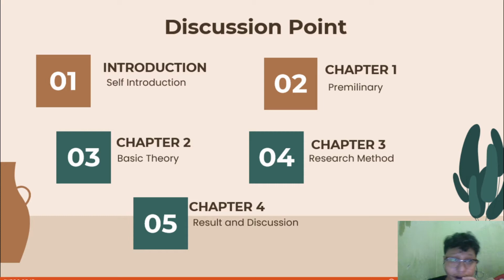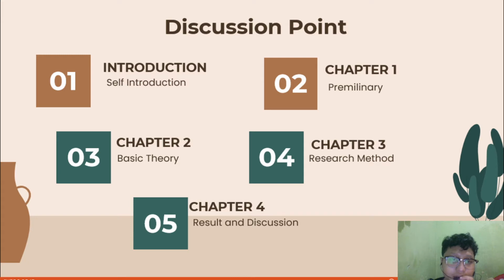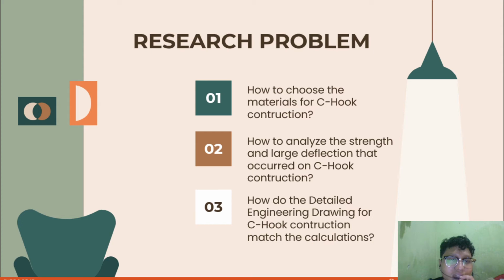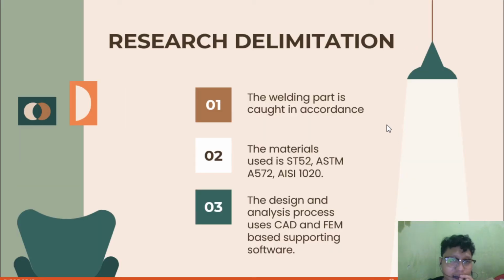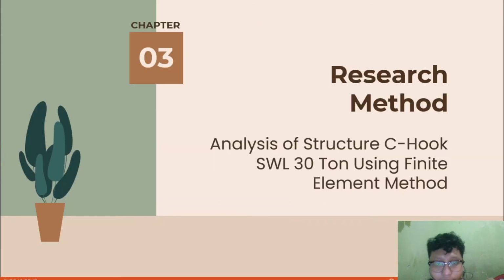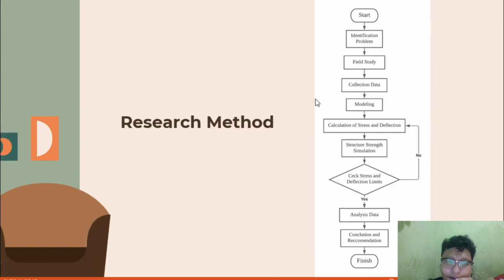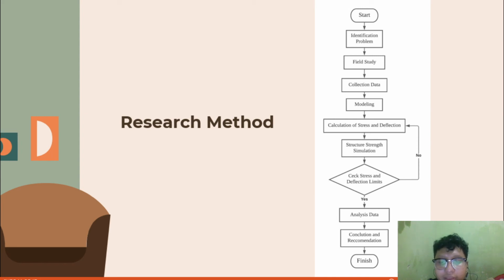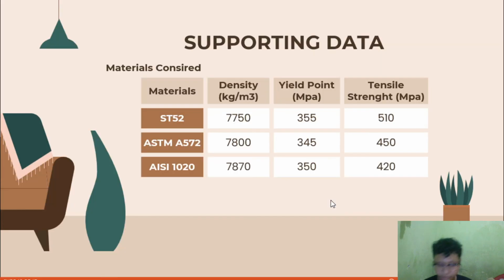Final Project 0617080029 Dymaseka Nasbih Sabbilli